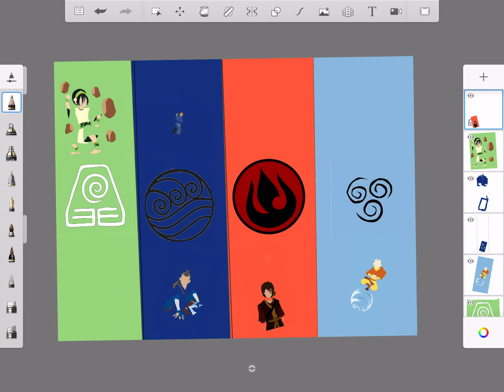I worked so hard on this😭😥😓😭😭😭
I did this for you guys
Roblox username:Qqeencat190
I know it is spelled wrong lol
Plz it would really help💋🥳🙏🏻🙏🏻🙏🏻🙏🏻🙏🏻🇺🇸🦋👍🏻💝